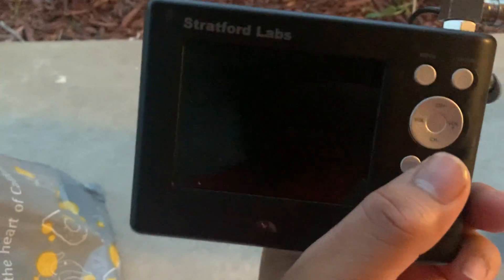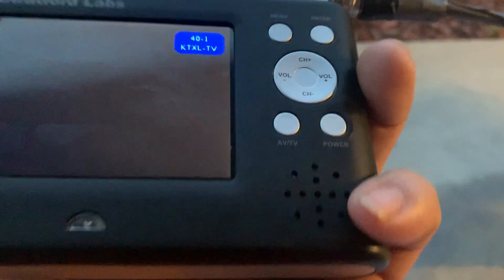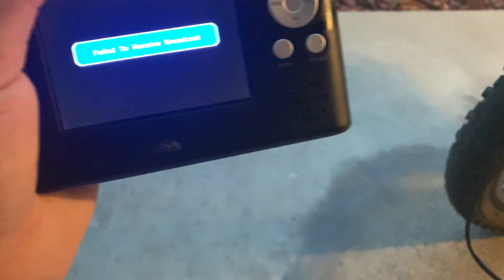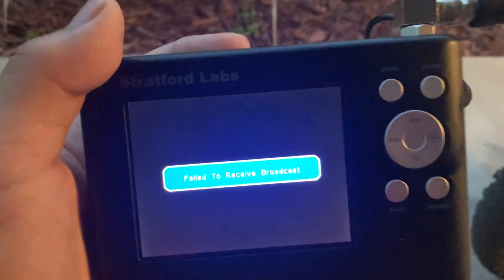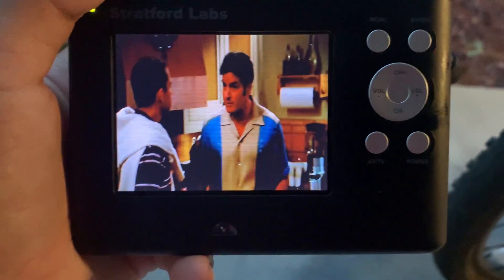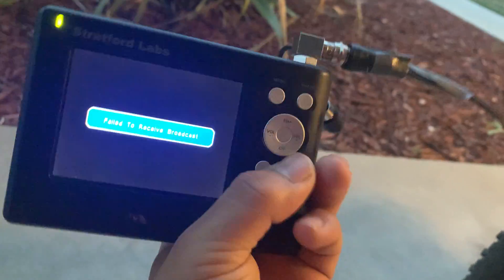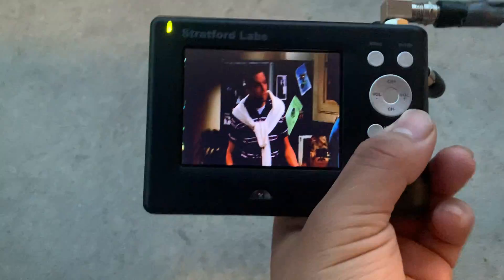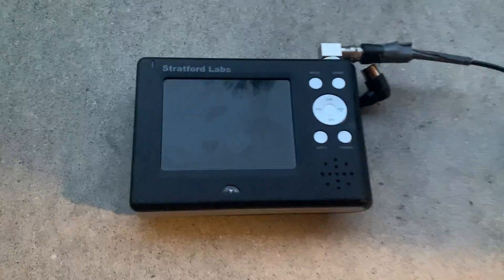Stratford labs portable TV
Found it from a old find in a 2007